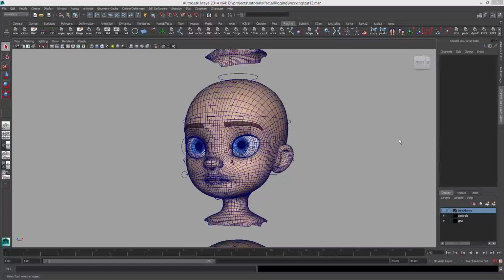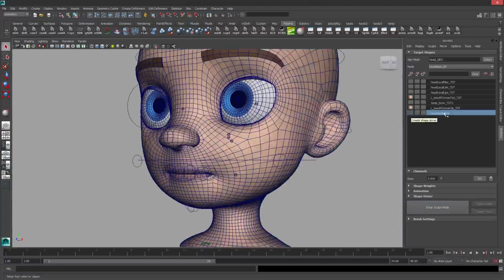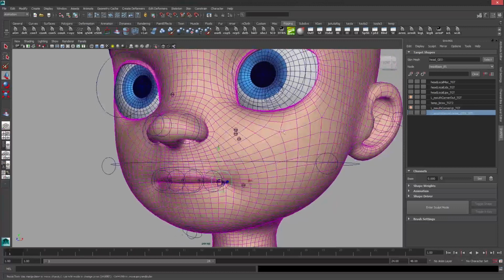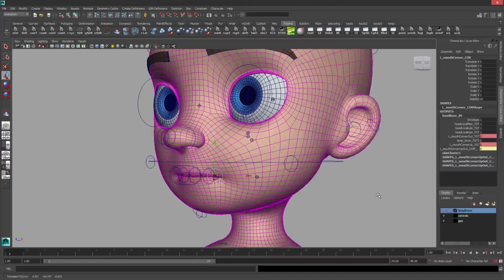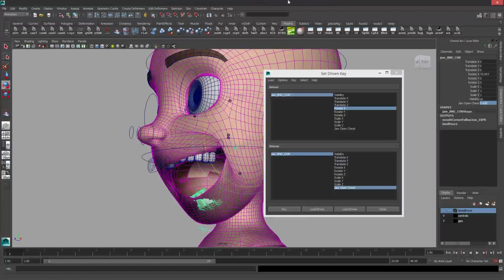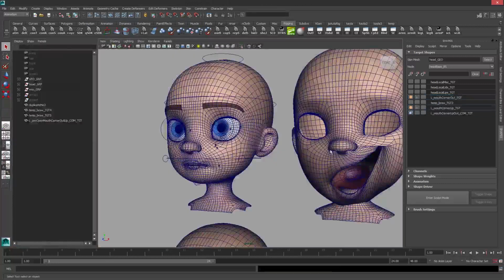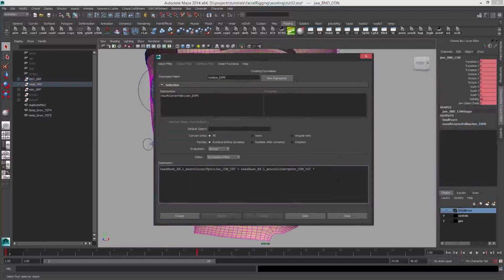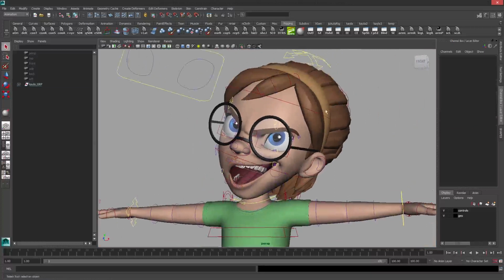Facial RiggingChapter 8 Correctives 2